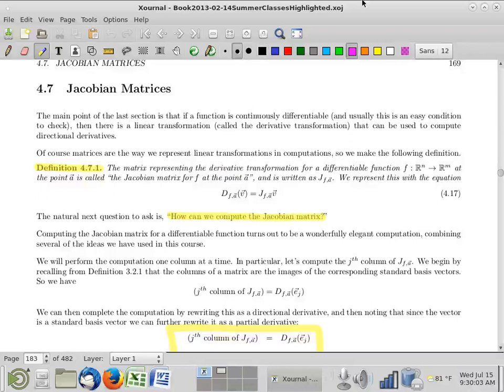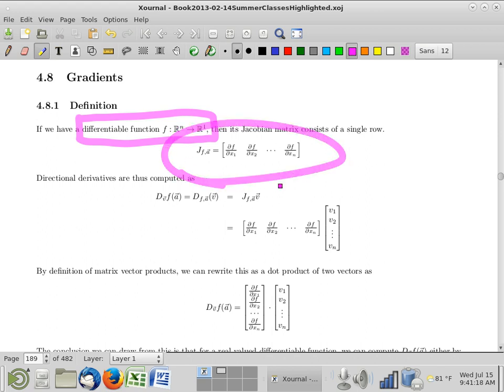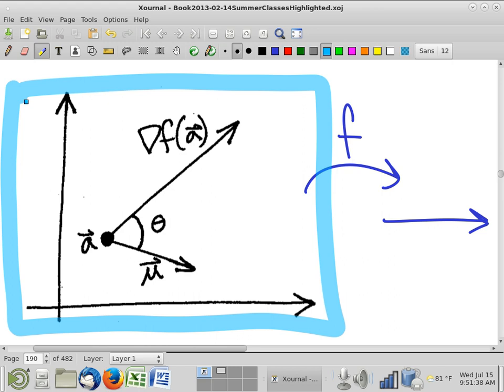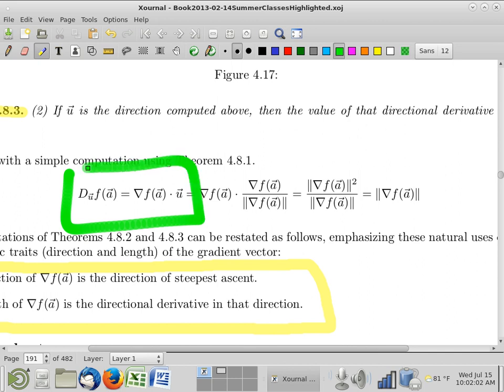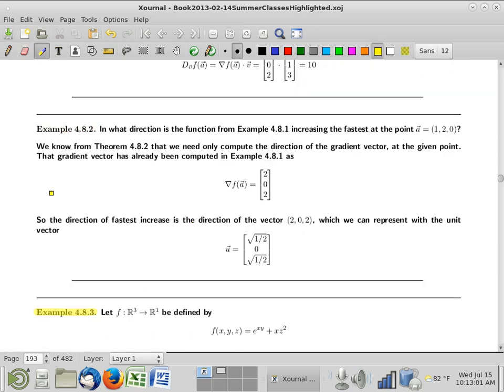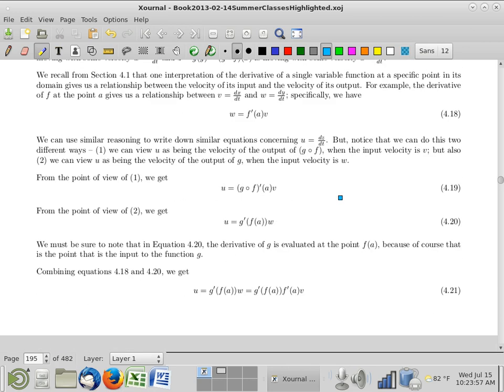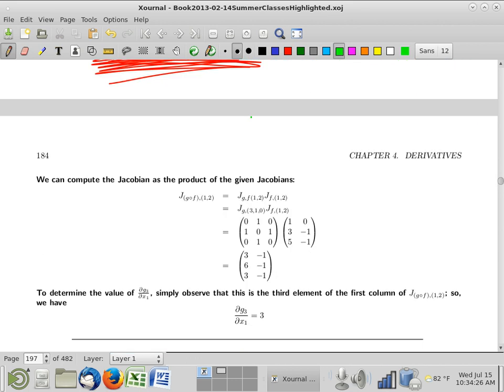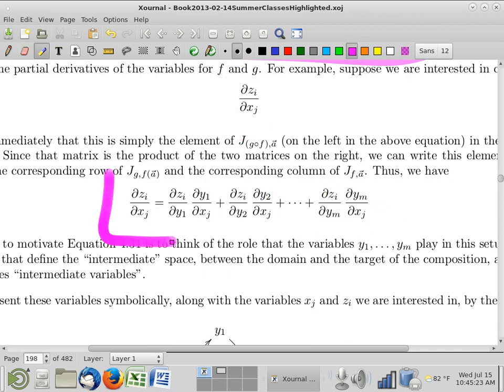Multivariable Calculus, Lecture #11